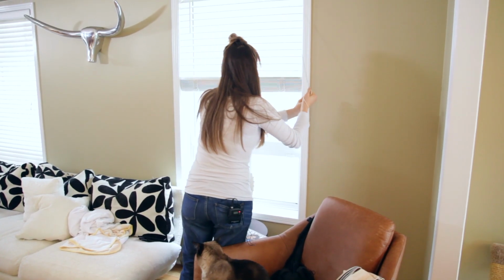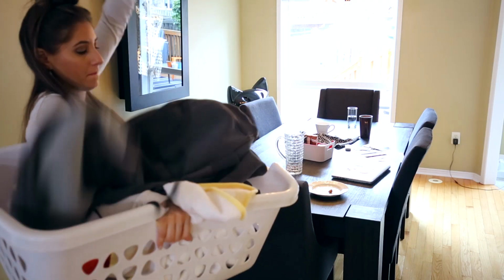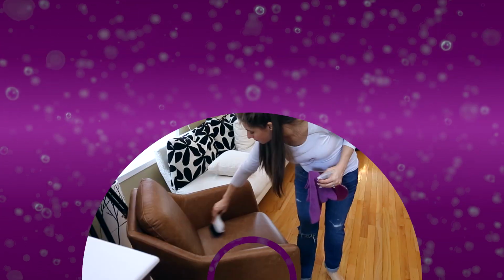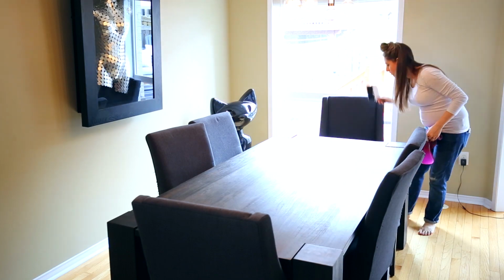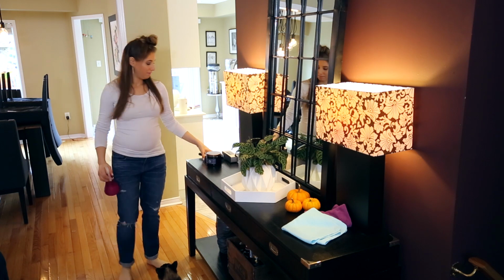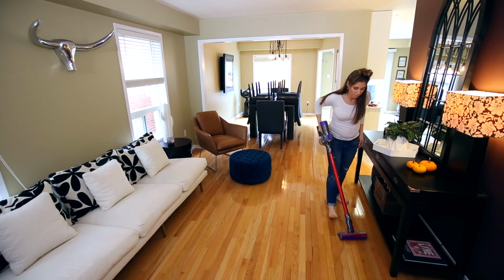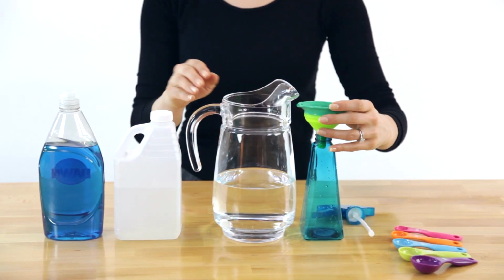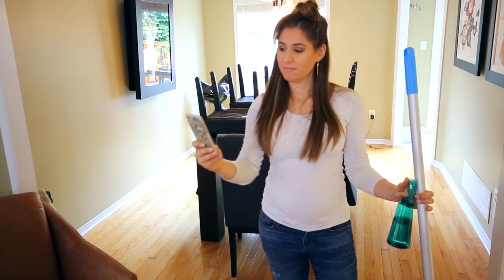Clean With Me: Living Room & Dining Room! (Express Clean)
Sometimes we just don't have enough time (or patience) to get a deep cleaning routine in for a particular room in the house. This is when my Express Clean method comes in really handy! In this video, I'm going to speed clean my living room and dining room, so follow along and clean with me!

Little Dustpan and Brush Set

COMMENT QUESTION: How often do you deep clean your living room and dining room?

Express Clean: Living Room & Dining Room! (Clean With Me)

Questions? Comments?